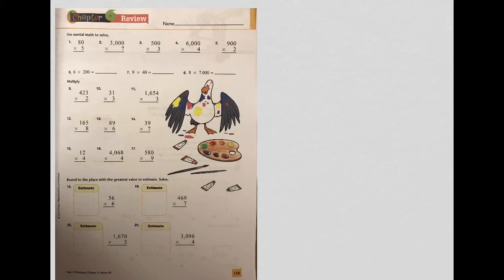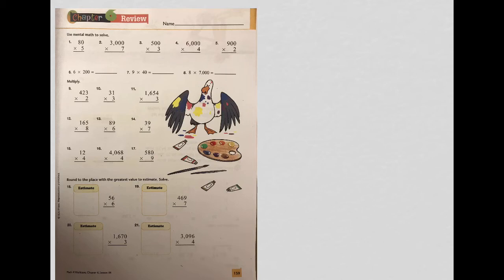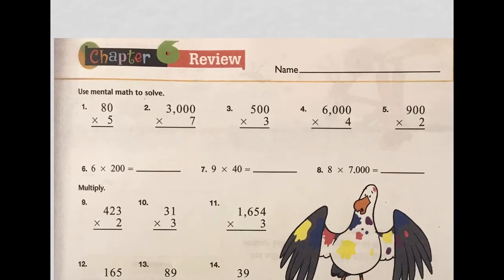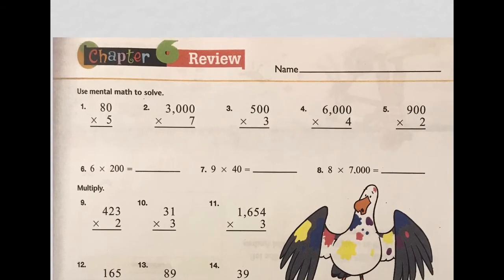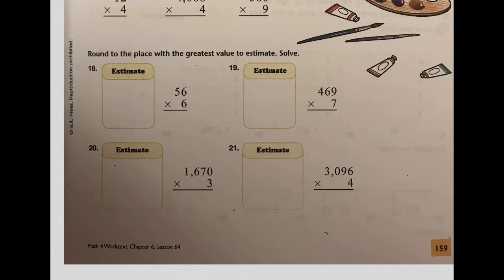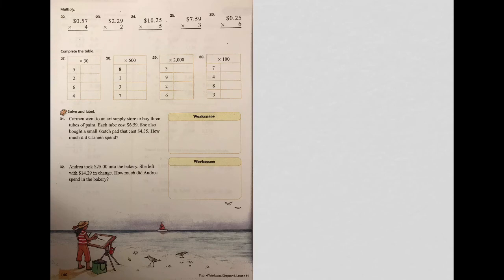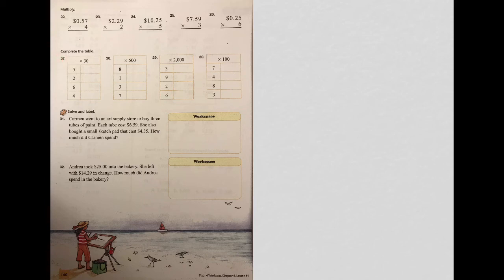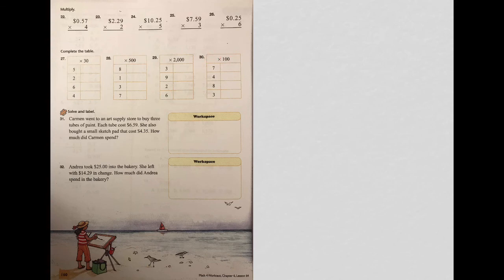Chapter 6 Review - 4th Grade